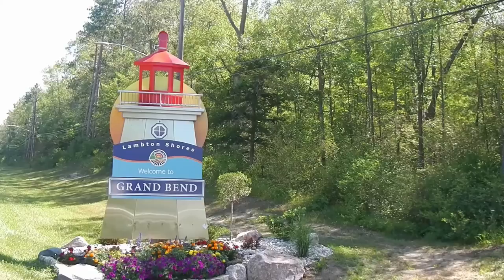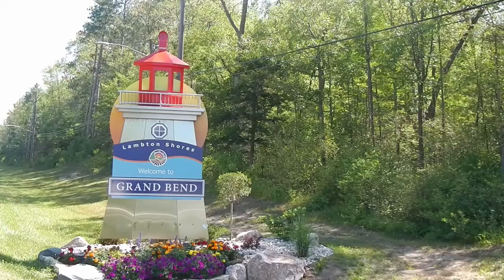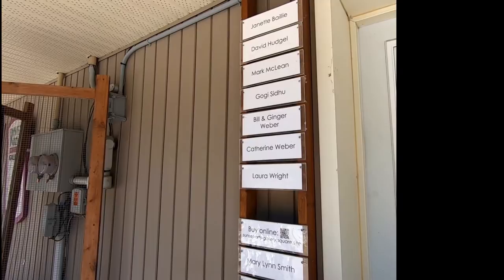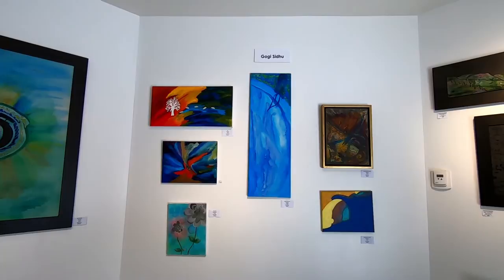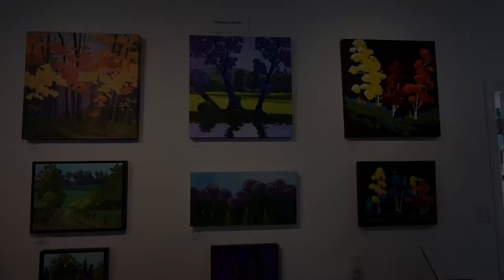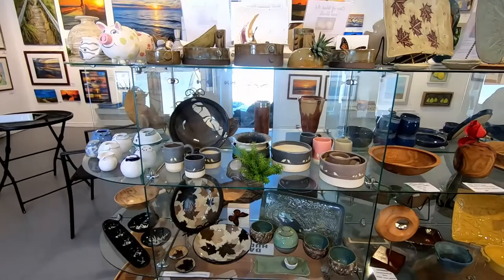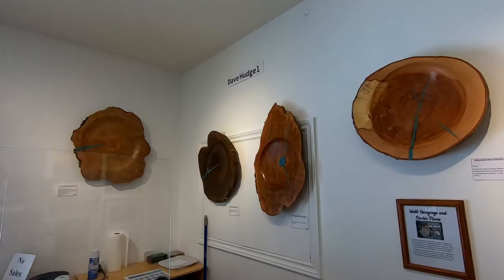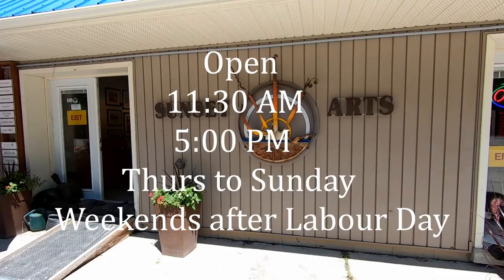Sunset Arts Gallery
An introduction to Sunset Arts Gallery and the artists who display their work there.